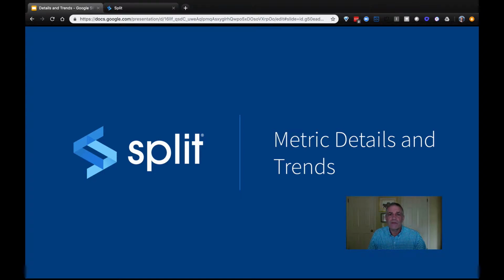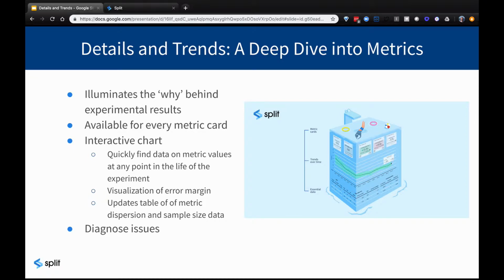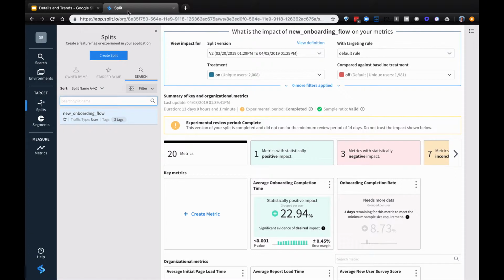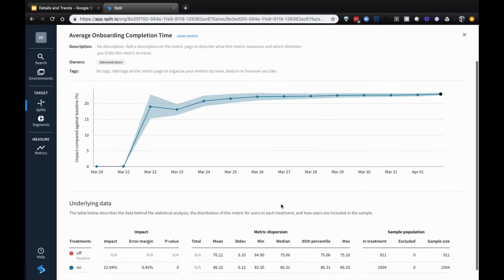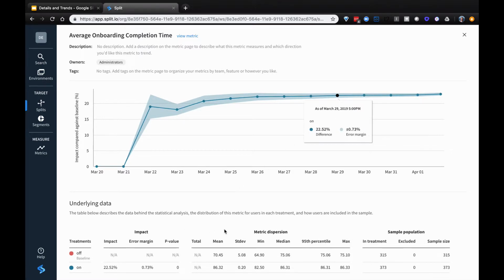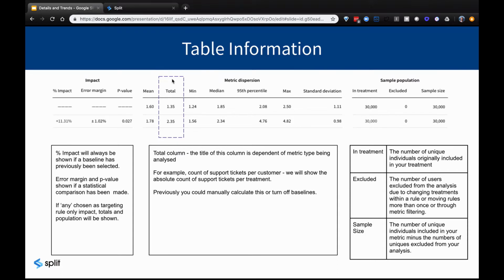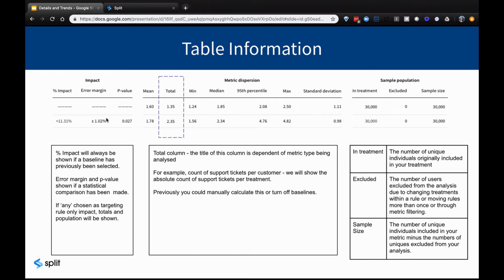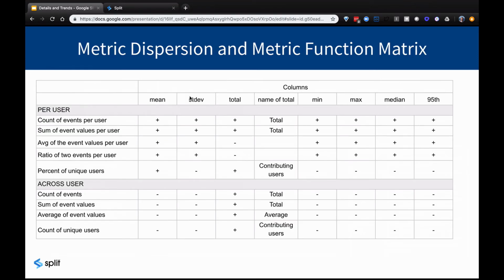Metric Details and Trends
Drill into your metric cards to learn more about the 'why' of your experimental results. ___________________________________________________